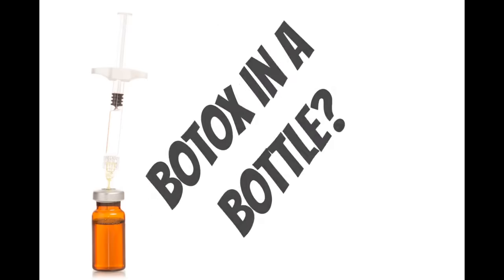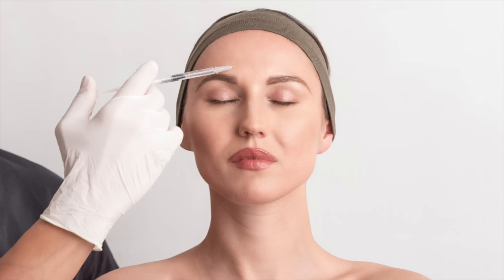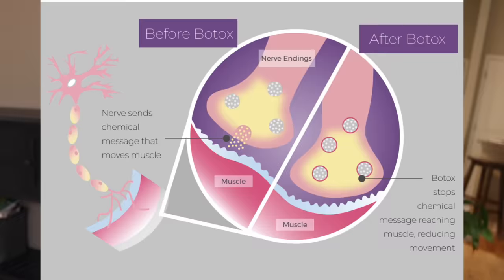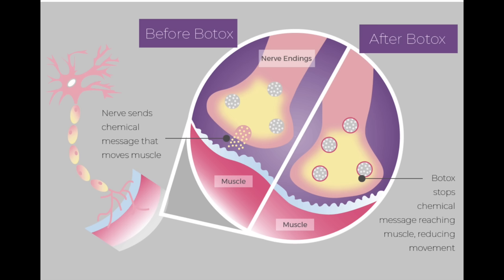Is ARGIRELINE BOTOX IN A BOTTLE? 🤔 DERMATOLOGIST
Is ARGIRELINE BOTOX IN A BOTTLE? 🤔 DERMATOLOGIST @DrDrayzday on BOTOX IN A BOTTLE CLAIMS ABOUT ARGIRELINE. DOES ARGIRELINE REALLY WORK LIKE BOTOX? BOTOX ALTERNATIVE FOR WRINKLES?

References
Reddy BY et al. Exp Dermatol. 2012 Aug;21(8):569-75.
Blanes-Mira C et al. Int J Cosmet Sci. 2002 Oct;24(5):303-10.
Wang Y et al. J Cosmet Laser Ther. 2013 Aug;15(4):237-41.
Wang Y et al. J Cosmet Laser Ther. 2013;14(2):147-53.
Raikou V et al. J Cosmet Dermatol. 2017 Jun;16(2):271-8.
Kraeling ME et al. Cutan Ocul Toxicol. 2015 Mar;34(1):46-52.
Hoppel M et al. Eur J Pharm Sci. 2015 Feb 20;68:27-35

0:00 Botox in a bottle
0:23 What is Argireline?
0:47 How Botox works
2:04 How does Argireline work?
2:42 Research on Argireline for wrinkles
8:23 Does Argireline work like Botox in a bottle?